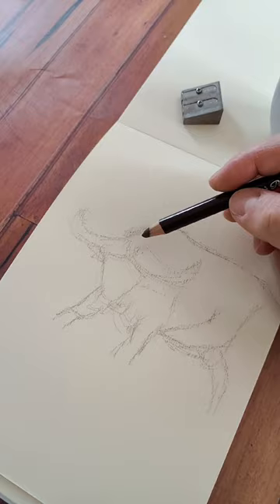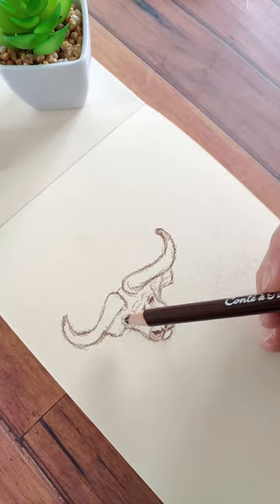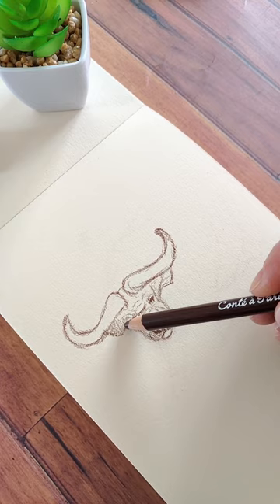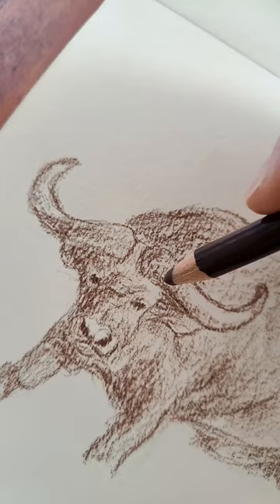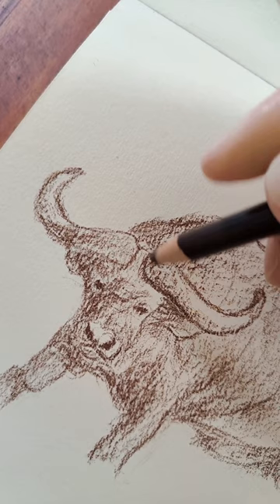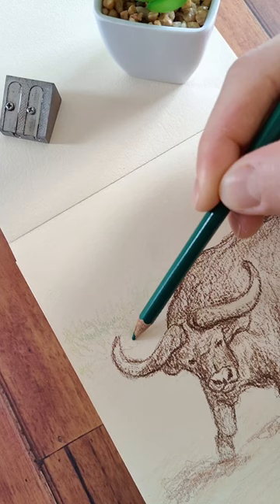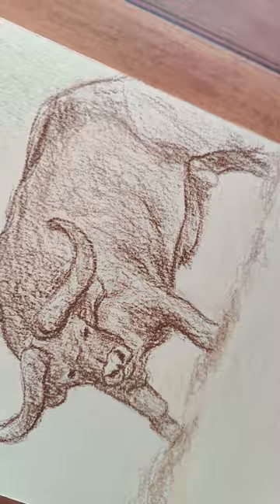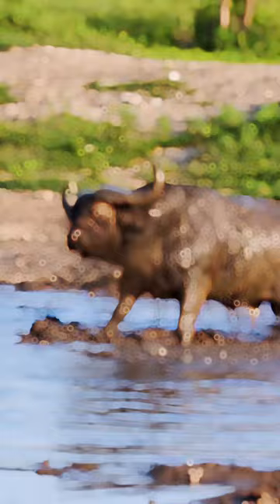Drawing an African Buffalo